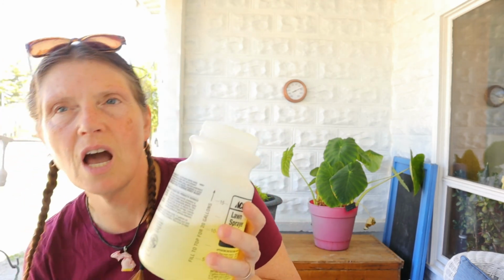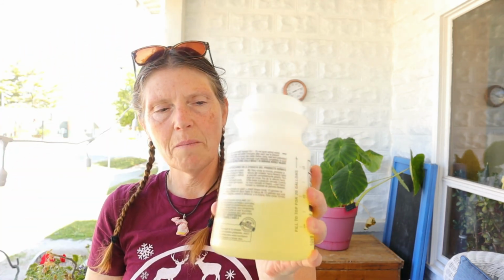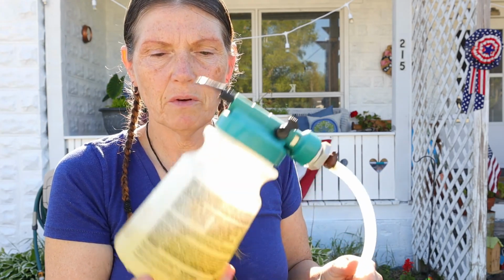Spider Wars | Spiders Everywhere | Homemade Spider Sprays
There are spiders all over my house and front porch. I have to do something. Come with me while I make a few different versions of bug sprays and battle these bugs.

We recently bought 10 acres of Maple woods that we are shaping into a homestead. We are currently summer camping there while we pay it off and decide where things will go using permaculture techniques and practices.

Thanks for joining us on our adoption journey where RAD, CNS, FASD, ASD, and SPD are bumps in the road. Our lives move past those moments and bumps as they come and we move on with the better things life has to offer.

I will share the things I have learned in my years of being a mother about growing vegetables, flowers, food & kids. I am constantly learning therapeutic parenting and I will share as I learn.

Our lives consist of healthy food, chickens, coffee, crafts, micro homesteading, foraging, fermented foods, island visits, baking bread, woodland walks, self-care, sewing, flowers, gardening, self-sufficiency, and so many other things that I love and want to share in our circle.

I love my chickens, coffee, and pure organic food ingredients. I garden on 50” by 100” and I forage in the great woods of the beautiful Upper Peninsula to add to these pure food ingredients.

I went back to school two years ago to get my chef's certification because it's always been my lifelong dream to have a "Little Shop" filled with good food and coffee. I am now solidifying this plan to create this brick and mortar business so I can be close to Fred every day and not be driving, like I was, to all ends of the earth when I was in EMS. Plus, Fred loves everything I cook!

This is me too, it tells about my goals and dreams for my business

I’m not a doctor and I am not dispensing medical advice, I’m just a Mom sharing what I have learned about healthy living on this rocky journey and what has worked in the past at keeping us healthy emotionally and physically and what is working for us now.
My motto has always been as close to the vine as possible and I find it’s still in style as I teach this child foundation habits for life.

EMS – Star of Life Fabric by the yard Designed by Kirsten and AVAILABLE

-Kirsten